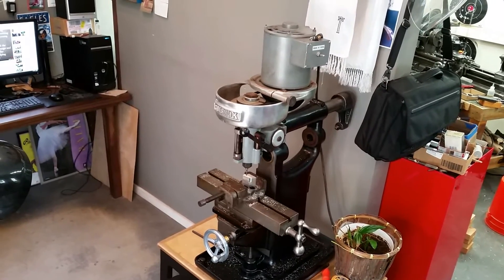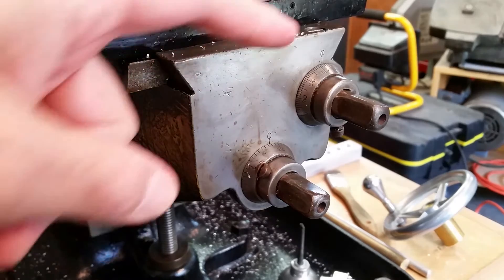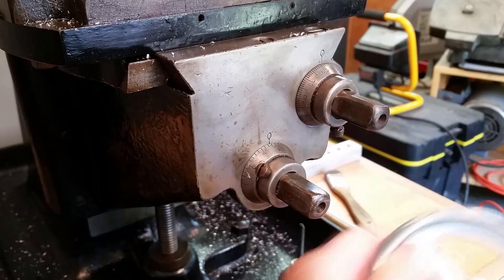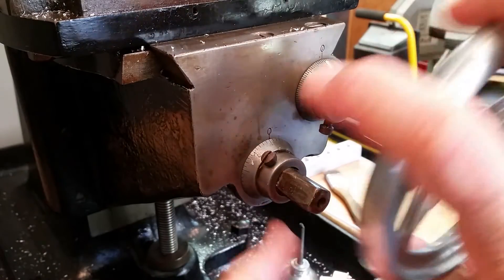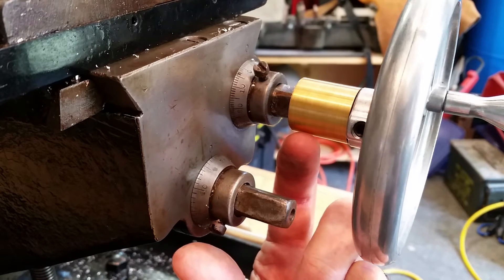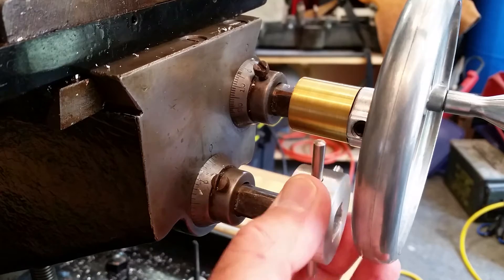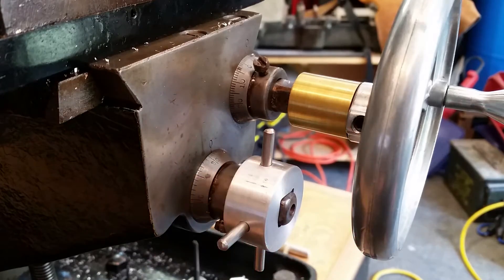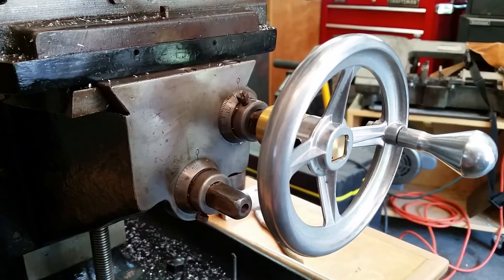First Project on Benchtop Mill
This is an antique benchtop mill.  I brought this machine home last weekend and needed a first project. I decided to make a handle for the z-axis that fits in the small space available behind the main removable handle.

I’m thrilled with how well this machine works.  This is a Burke #4 base with a Rusnok vertical milling head.  I understand these little machines are around, they found their way into research labs.  I didn’t make a single adjustment to this mill; cleaned it up, oiled it, and started cutting.  I still have some things to work out but this machine is working great right out the gate!  I hope you enjoyed this video.

This is the best reference I can find.  This looks exactly like my mill.

We're working hard to get to a 10 Million followers.